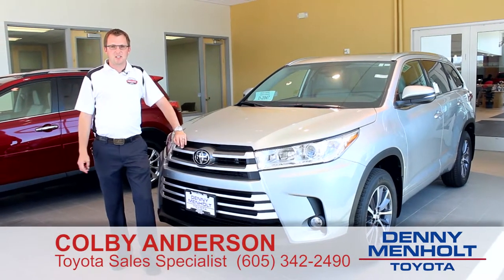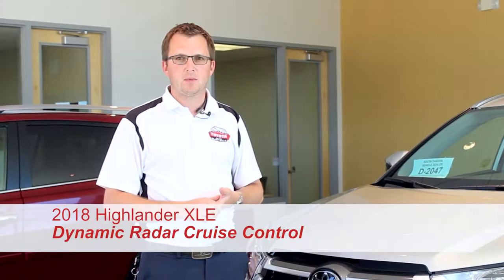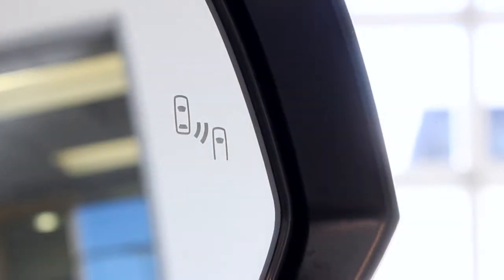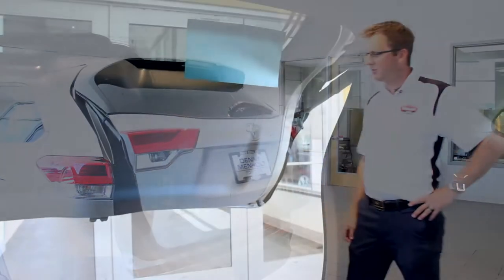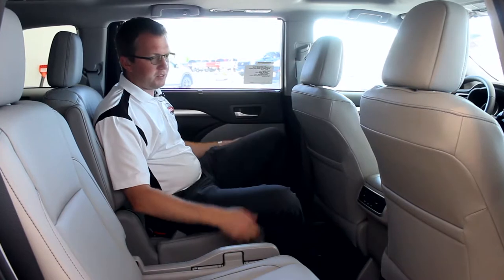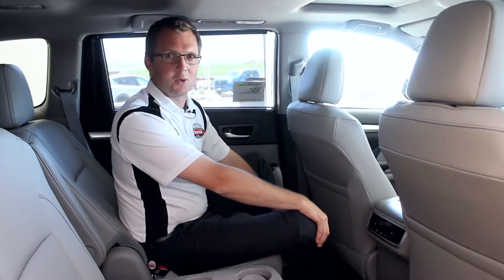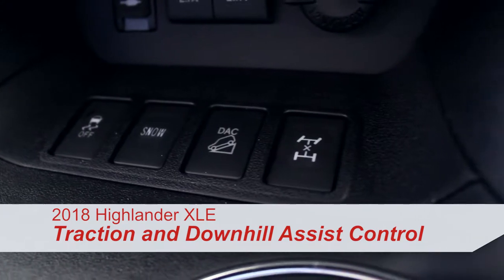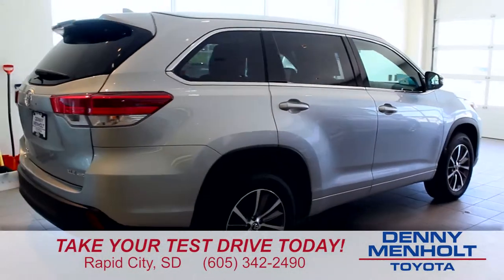2018 Highlander XLE Walkaround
What's new on the 2018 Toyota Highlander XLE? Let Colby Anderson give you a tour of the ins and outs of Toyota's family SUV!

Denny Menholt Toyota
1920 East Mall Dr.

The right cars. The right prices. The right experience.